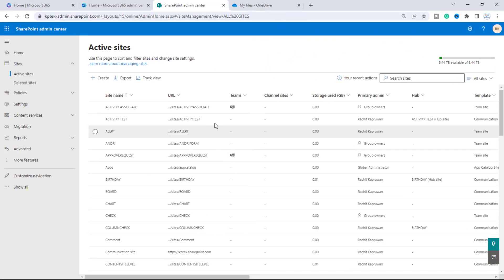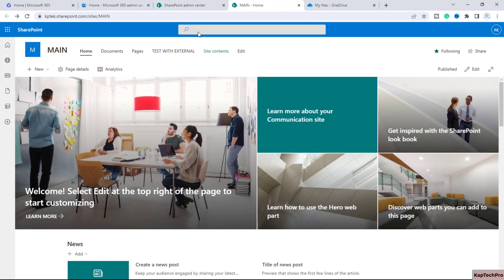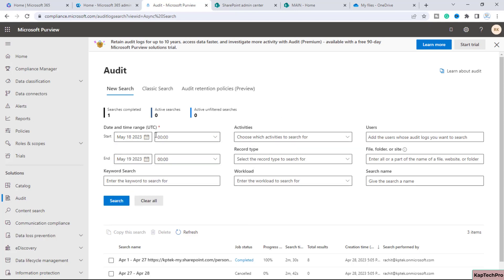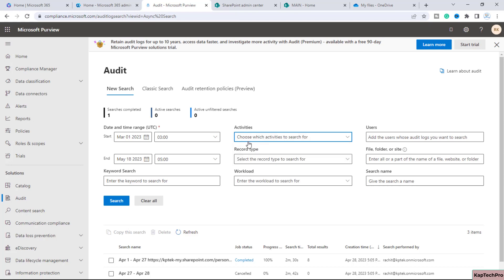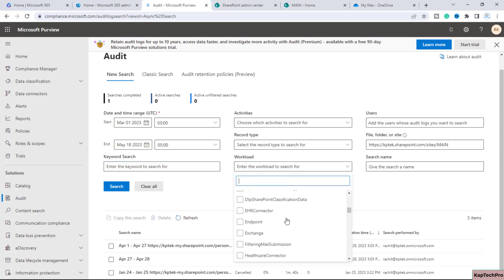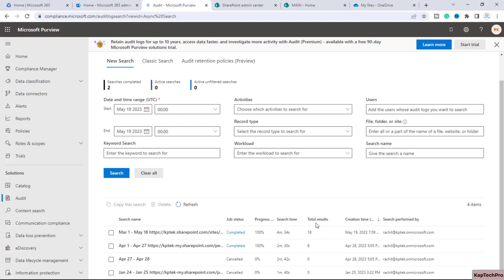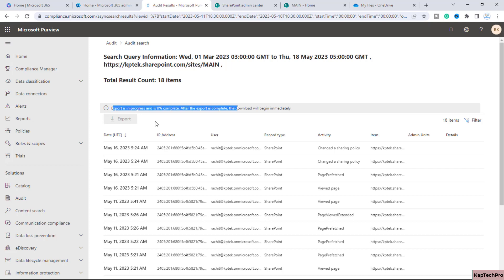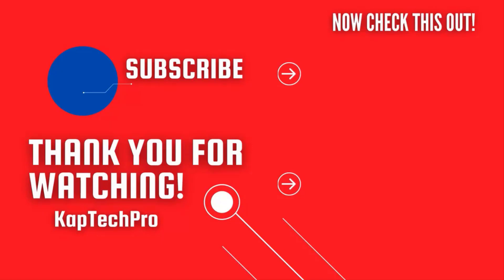How to Generate Audit Log Report Of SharePoint and OneDrive from Compliance Center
In this video tutorial of How to Generate Audit Log Report Of SharePoint and OneDrive from Compliance Center by Kaptechpro,
You will see How to access audit log in Microsoft 365 compliance center and how to generate audit log report of the sharepoint site.

After watching this video you will learn how to generate audit log report of the OneDrive site of user.

Please watch this video till end and you will get an idea about how to view audit log reports of the sharepoint site

Understanding the Microsoft 365 audit logs report